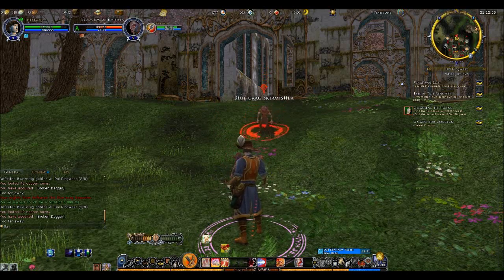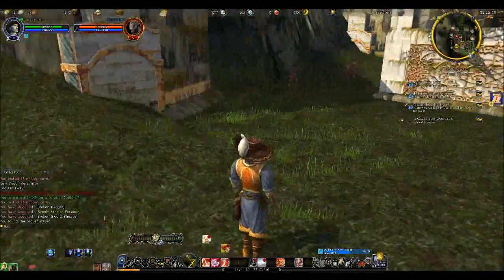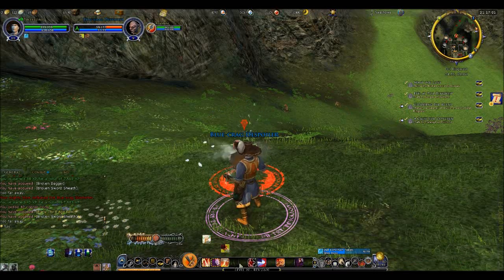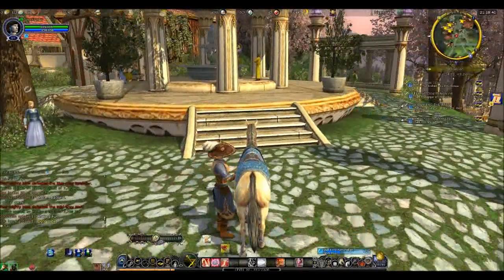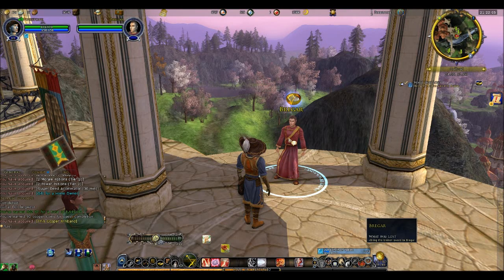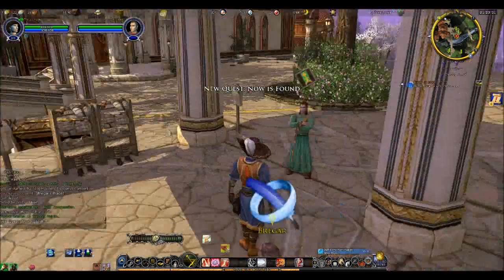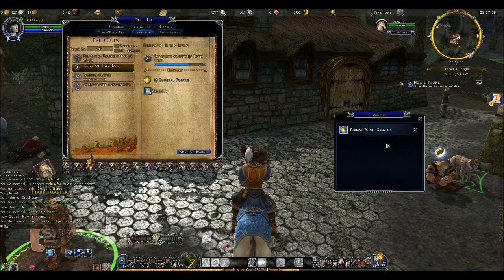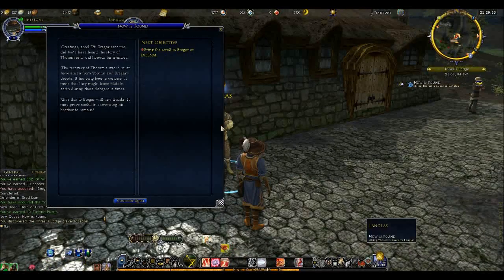RK Series Episode 10: Dol Ringwest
Welcome to my play-through of LOTRO with an elven rune-keeper. Here, Pinestone (aka Gondthon) strives to fight the forces of evil that dwell in Middle-earth.

In this episode, we cleans the ruins of Dol Ringwest.